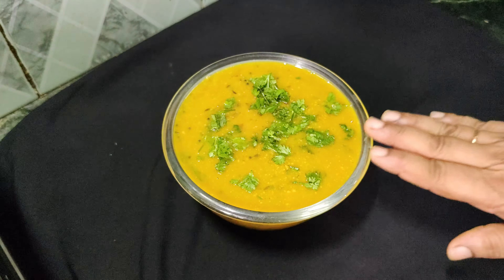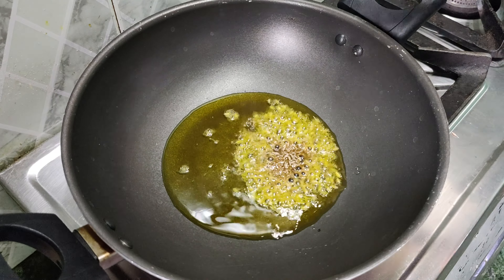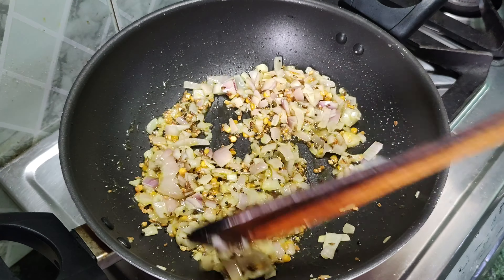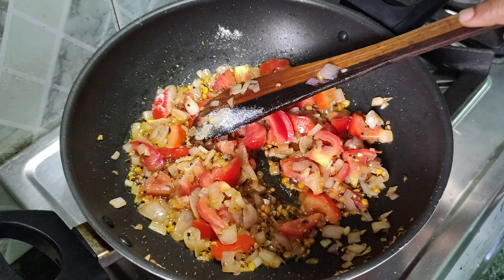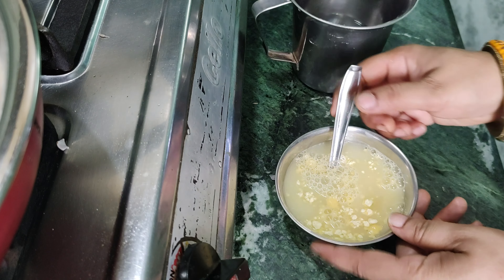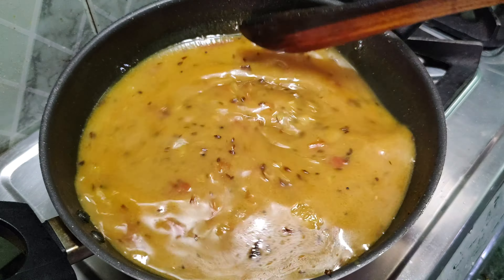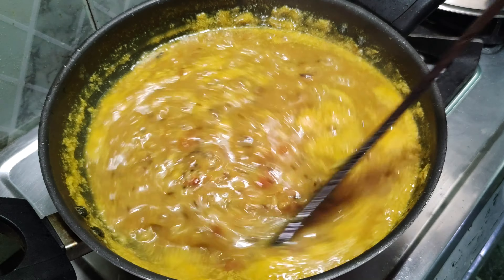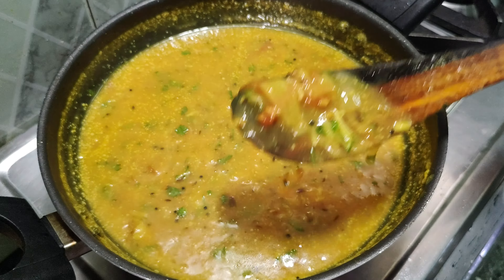Besan Chutney Recipe | Chutney for khaman, fafda | बेसन की चटनी बनाने की विधि |Shashi Ka Kitchen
Kitchen products I use

Measuring Cup & Spoon Set
Kitchen Weight Scale
Instant Yeast
Pizza Screen
Parchment Paper , it is reusable
NonStick Pan
Whipping Cream
Infrared Thermometer Gun
My Daily Use Knife